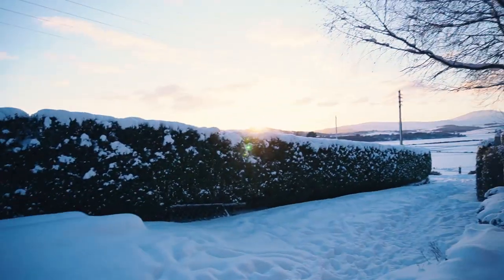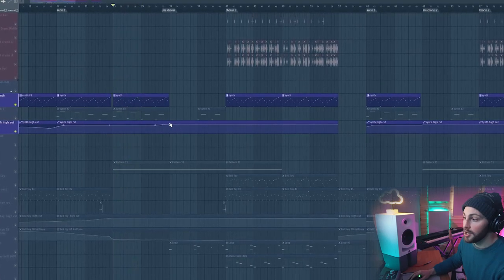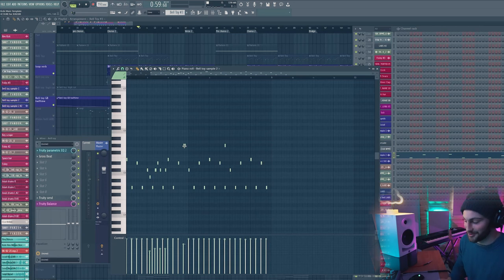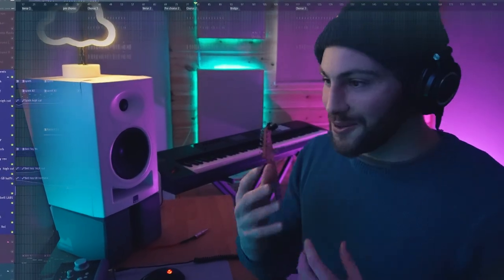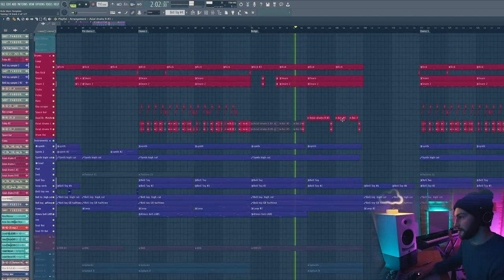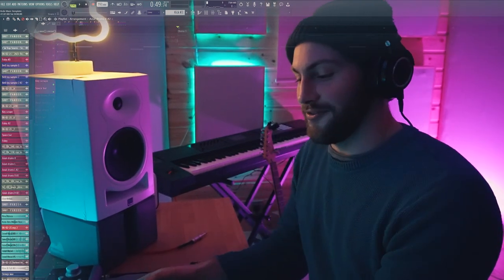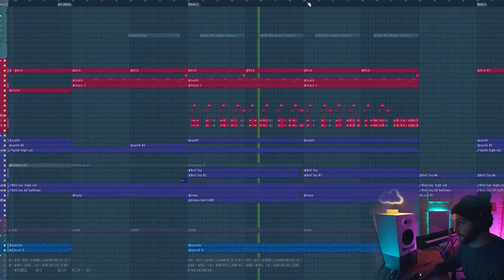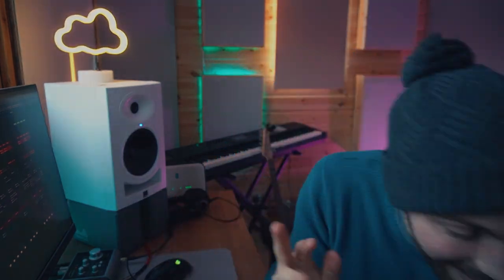How I Make Electronic Pop Beats with Dark Melodies - Full Production Tutorial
Today it's all about electronic pop production with dark melodies. How to use samples from Arcade, sound design in Vital, heavy trap drums mixed into pop production, sampling toys to make dark melodies and heavy 808s. Enjoy :)

The Essentials:
Audio Interface
MIDI Keyboard
Main Microphone

Timestamps if ya want them:
0:00 Intro- SNOOOOOWWW
0:19 Heavy Electronic Pop Track Demo
Part 1 Beat Production
0:53 Synth Design with Vital
3:07 Sampling a toy to make dark melodies
4:15 Counter melodies and ambient melodies
5:20 Heavy Trap and Pop Drum Production
7:15 Axial Drums are the Cooolest!!!
8:15 Making Epic drum Foley with my mouse and keyboard
9:21 Rhythmic guitar production + top producer tip
10:12 HEAVY 808 bass
10:58 Finishing touches to be continued in part 2
11:36 Outro - Thanks for watching
All the love
Kobi